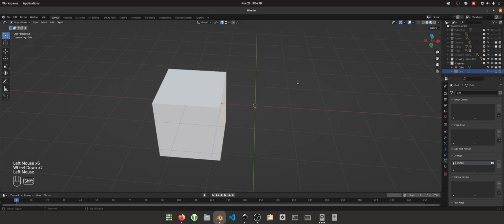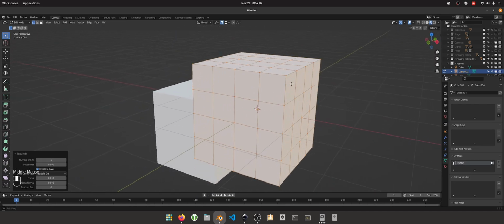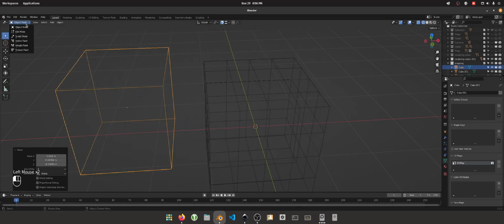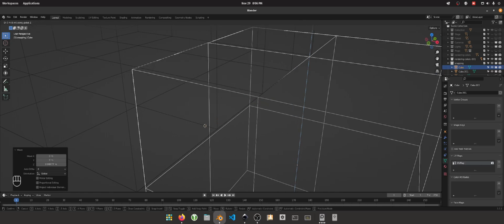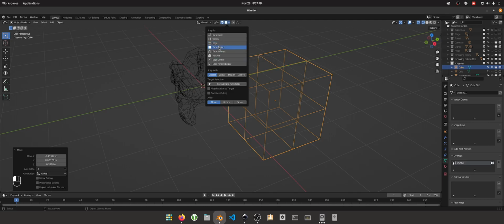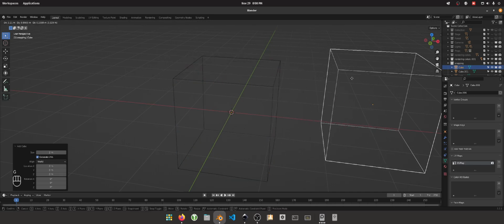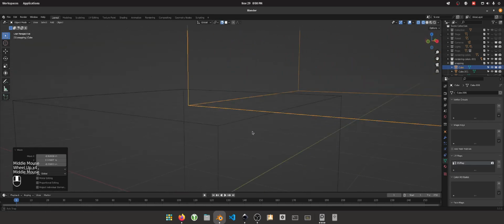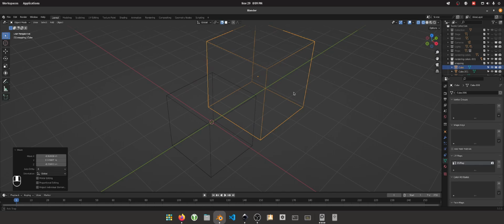Learning Blender Tutorial Series - Part 14 - Edge and Face Snapping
Have you ever wanted to learn blender? Well now is your chance in this blender tutorial series! In Part 14 we go over aligning items in blender using edge and face snapping